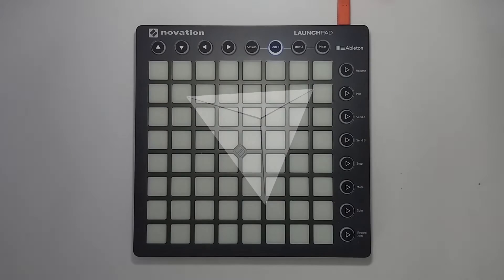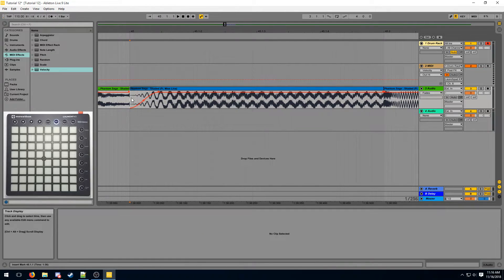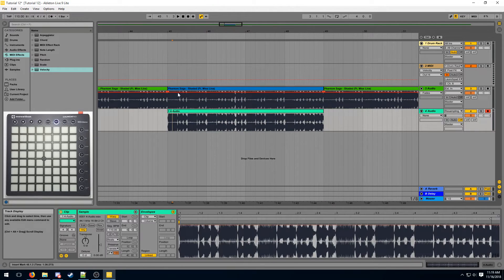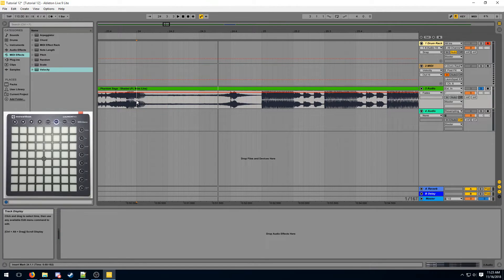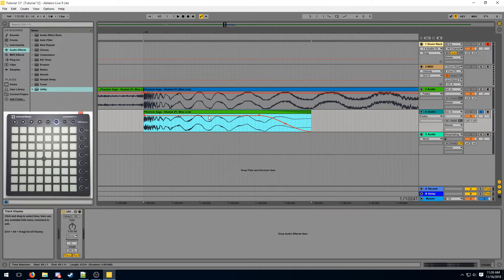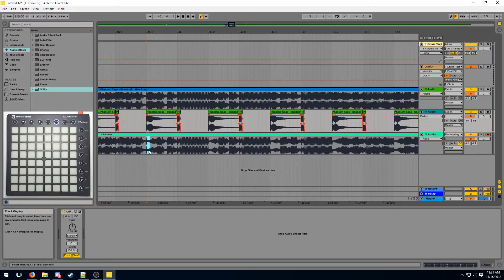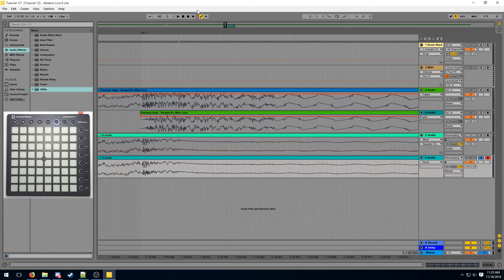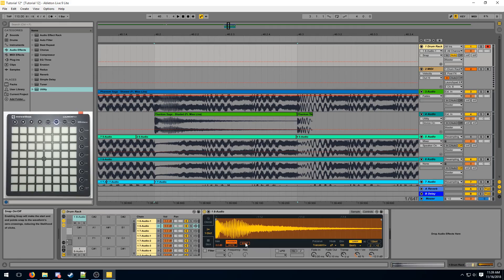Launchpad Tutorial 12 - Removing Drums (Fading and Phase Inverting)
Video Details:
Camera: Motorola Moto G5
Computer: Hackintosh Intel Core i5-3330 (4-core @ 3.0GHz)
RAM: 12GB 1333 MHz DDR3
Graphics: ASUS AMD RX560 2GB
Software: Windows 10